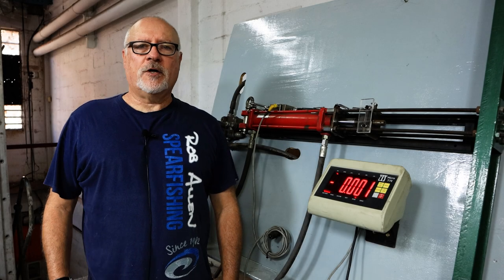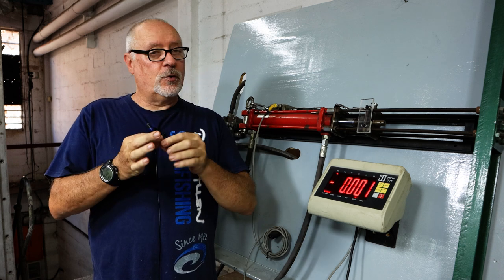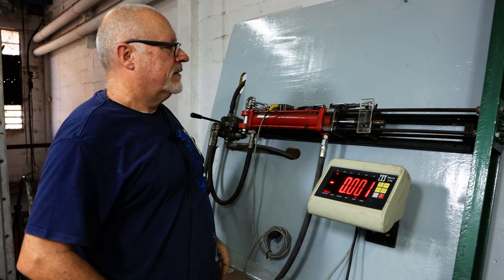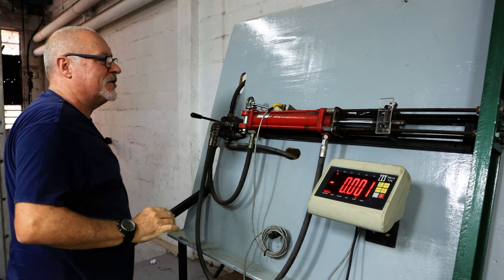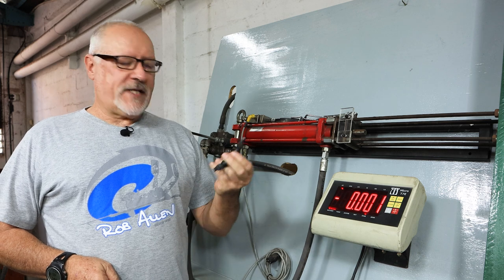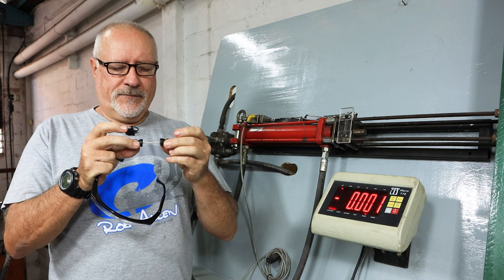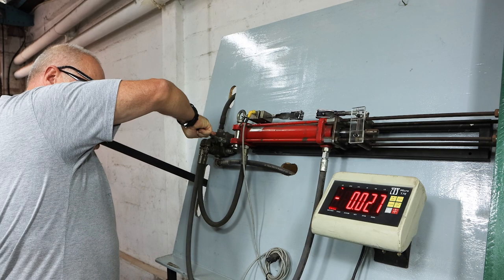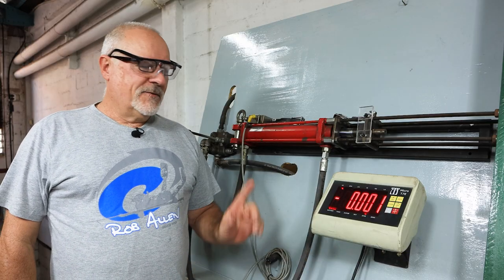Rob Allen | Wishbone Bead Tests | 2022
In this specific video, we test different variations of wishbone beads.